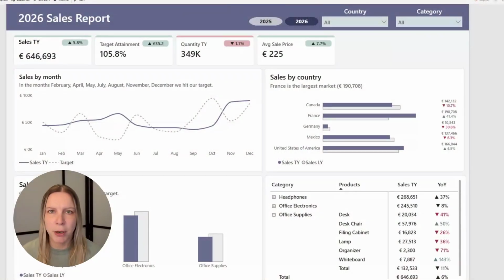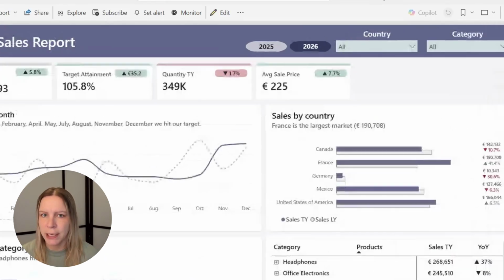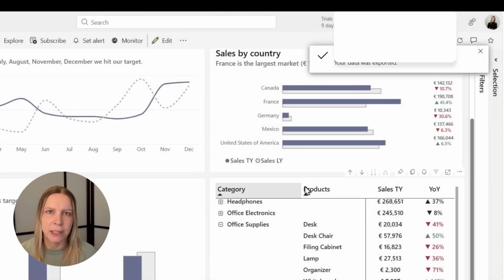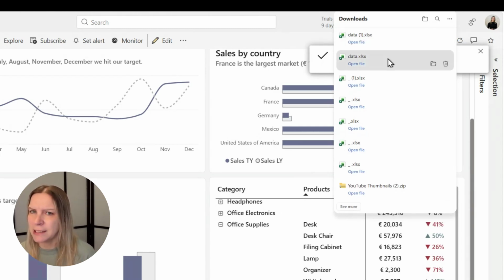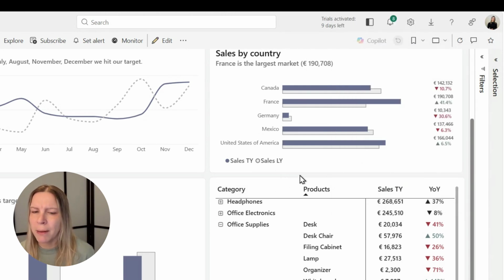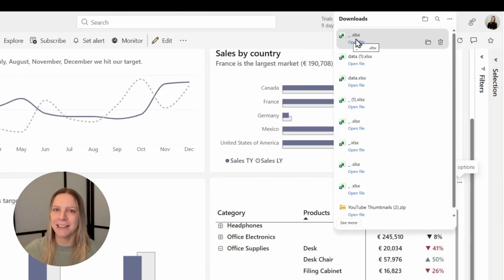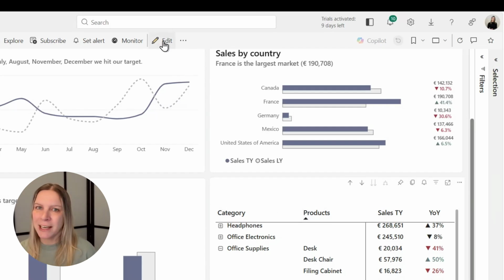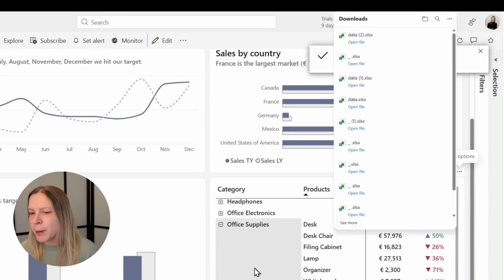Power BI Export to Excel has no name or underscores! Fix!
Ever exported a table from Power BI to Excel and gotten a file name full of underscores instead of something readable? One of my clients ran into this so badly that Excel refused to open the file because the name was too long. In this video I show you exactly why this happens and how a quick setting in the Format pane fixes it for good.

⏰ TIMESTAMPS
00:00 Introduction
00:25 The file name looks off
01:25 Demo: recreating the bug
02:10 The fix in the format pane